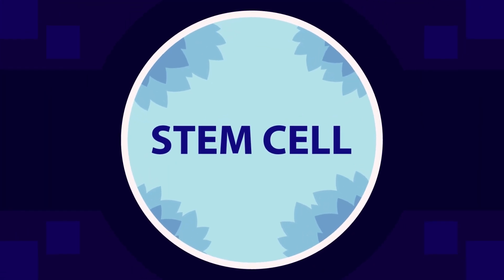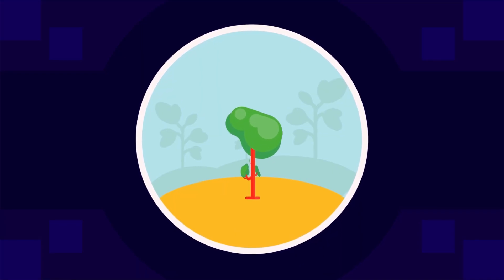What are STEM CELLS? And What Can they Do?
All the cells in our body originated from a particular type of cell. This cell grows and differentiates into any other cell our body needs. Learn more in this brief animated explanation.

Timestamp:

00:00 What are stem cells?
00:32 Cells differentiation
00:41 Types of stem cells
00:49 Embryonic stem cells
00:56 Adult stem cells
01:20 Example of stem cells
02:21 Support us!